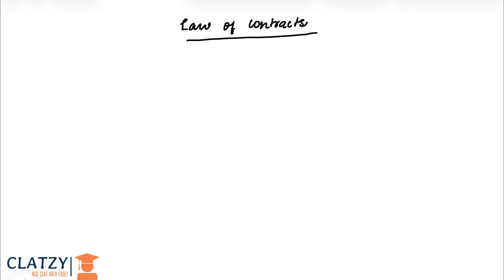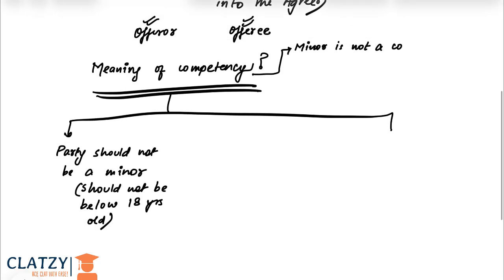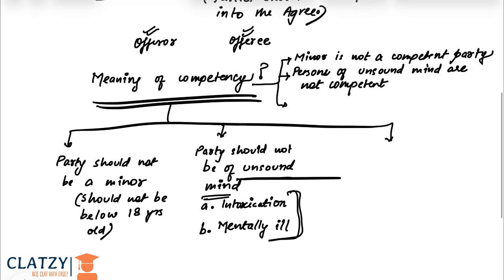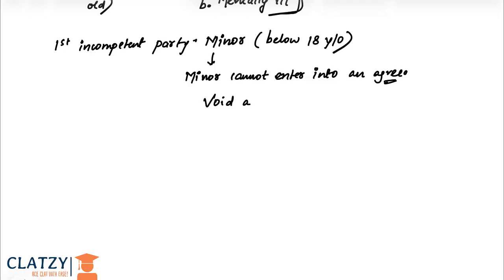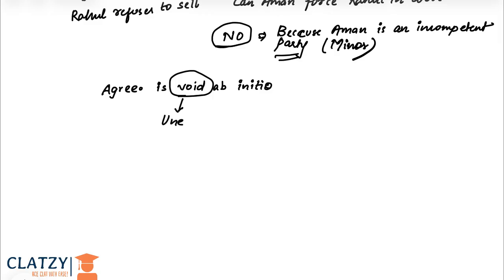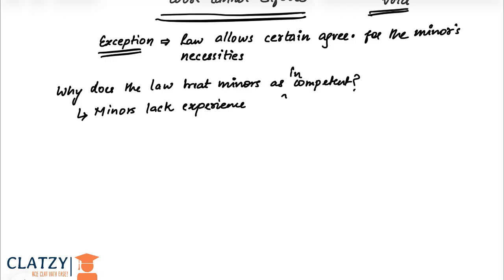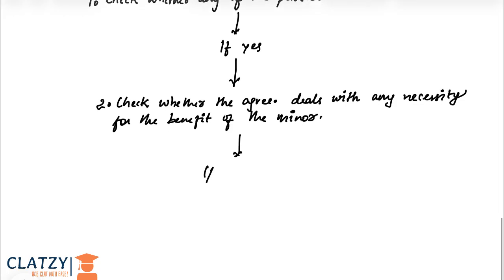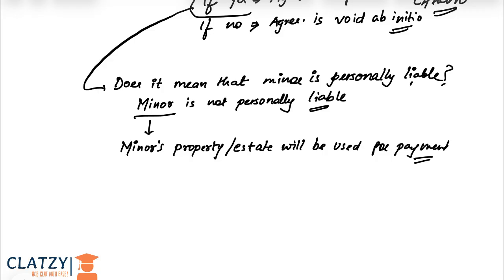Chapter 22: Minors & Agreements | Competency of Parties Explained | CLAT Legal Reasoning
In this lecture, we cover Chapter 22 of the Law of Contract focusing on one of the most important elements of a valid contract – Competency of Parties, with special emphasis on Minors and Agreements.

You will learn:
✅ Whether a minor can enter into a contract
✅ Why agreements with minors are void ab initio
✅ The exception – contracts for necessities of a minor
✅ How this concept is tested in CLAT Legal Reasoning

This session is designed specially for CLAT 2027 aspirants to understand contract law concepts in a simple, story-based manner.

👨‍⚖️ Taught by:
Abhinava Krishna
AIR 36 – CLAT 2013
AIR 47 – AILET 2013
Alumnus, NLSIU Bangalore

📚 Perfect for:
CLAT | AILET | Law Entrance Exams | Legal Reasoning Preparation